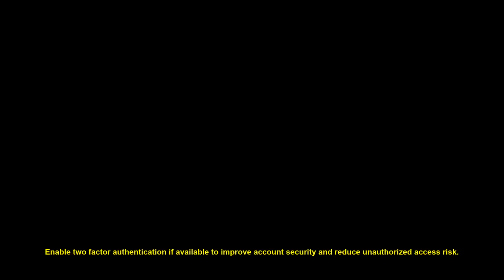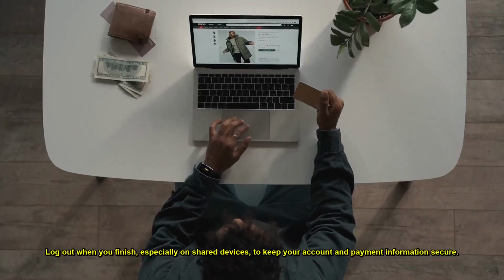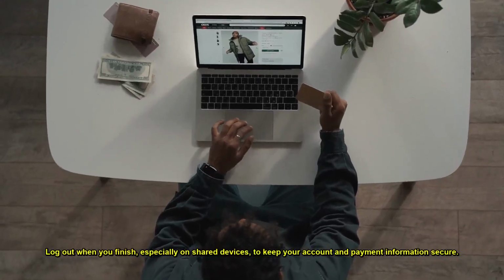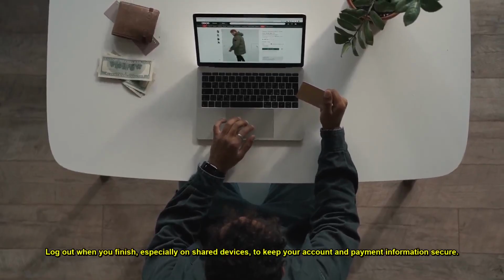How to verify spacing and alignment in Figma auto layout - Detailed Guide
In this comprehensive guide, learn how to effectively verify spacing and alignment in Figma's Auto Layout feature. We break down the essential tools and techniques you need to ensure your designs are perfectly structured and visually appealing. Whether you're a beginner or an experienced designer, this step-by-step tutorial will enhance your Figma skills and streamline your design process. Don't miss out on these valuable tips to elevate your projects!